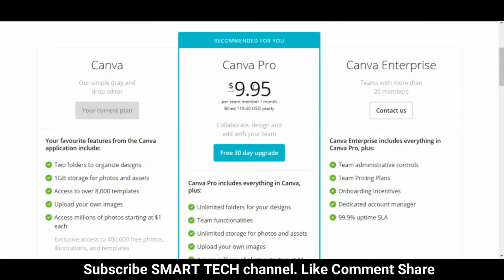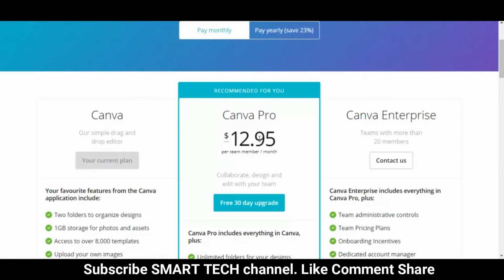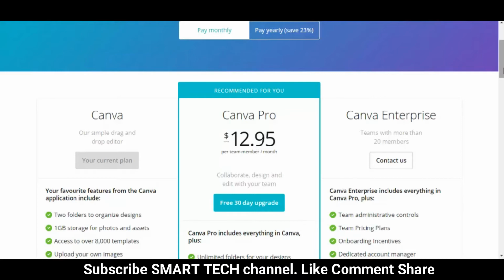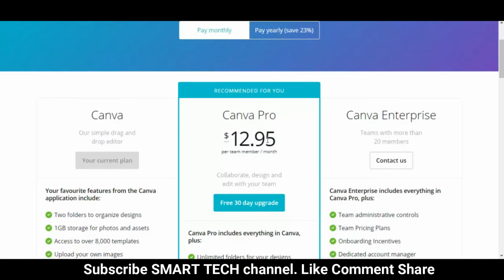Full Canva Course | Canva Tutorial | Designing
This Video is about Full Canva Course | Canva Tutorial | Designing.

The above video is made by the help of Filmora 9 version

intro:
from filmora 9 Title

Video Sound:
Choose from Filmora 9 version